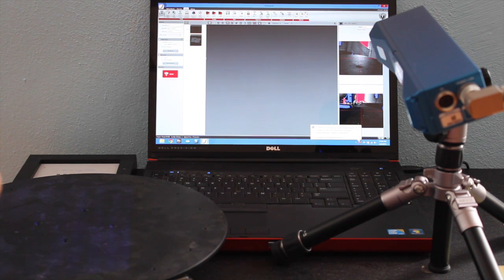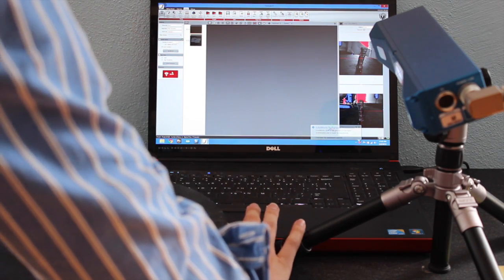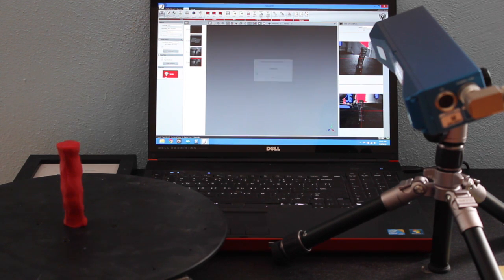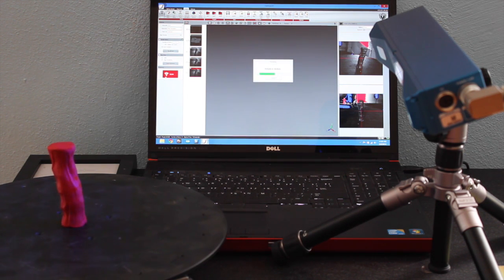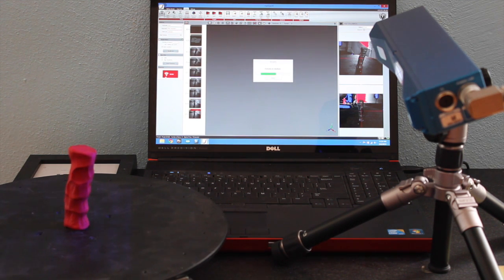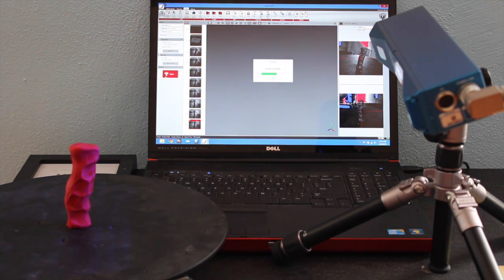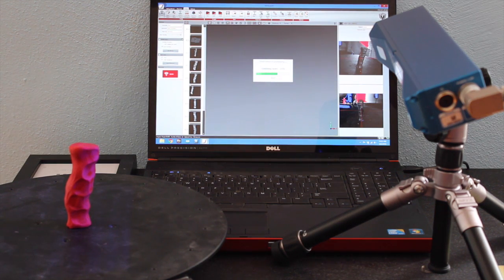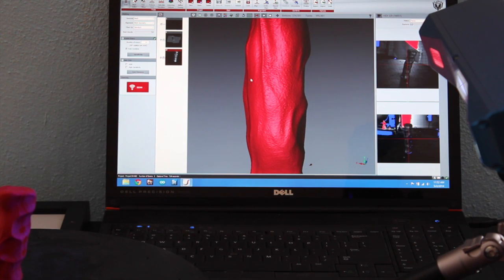120 Grip scanning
This video takes a look at the basics of scanning with an HDI advance 120 scanner.